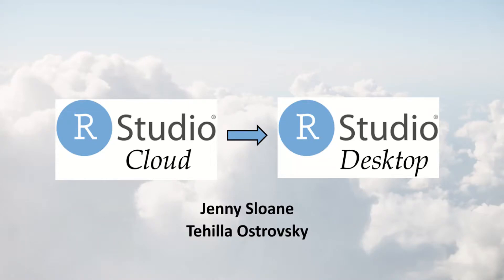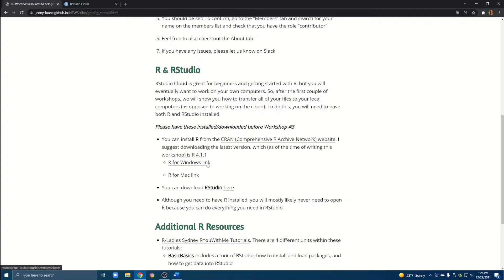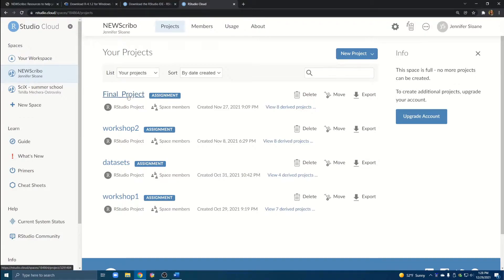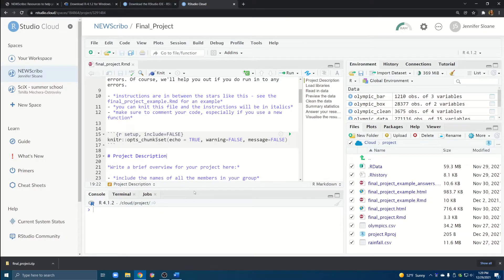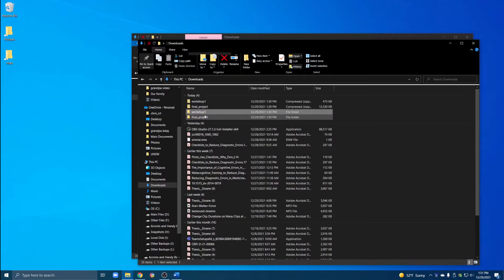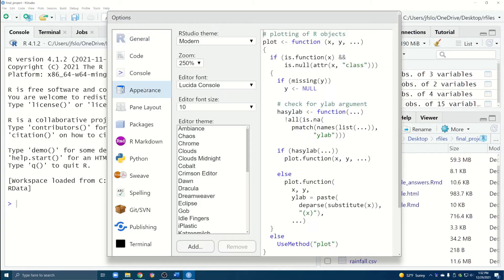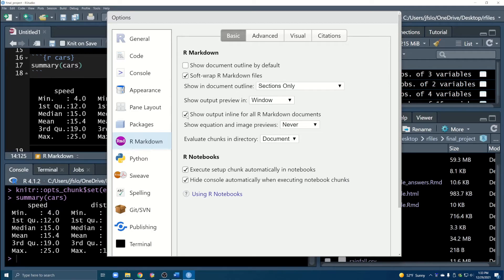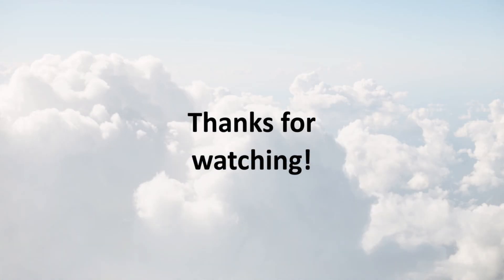Rstudio cloud to desktop tutorial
In this tutorial, we will walk through the steps to transfer files from RStudio Cloud to RStudio Desktop.